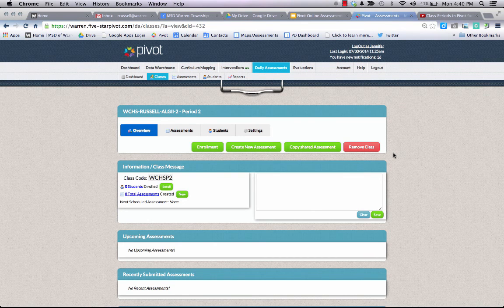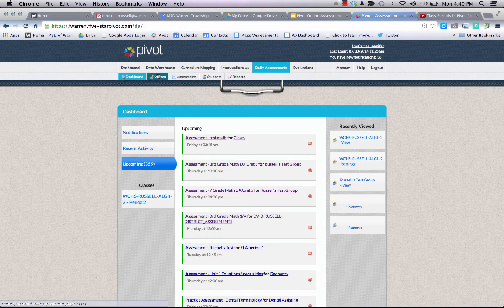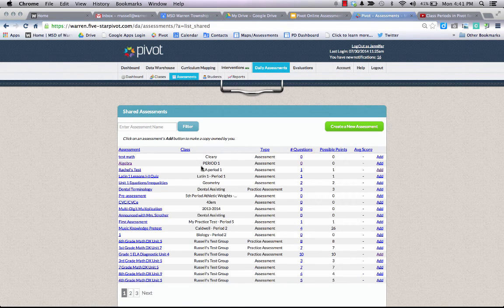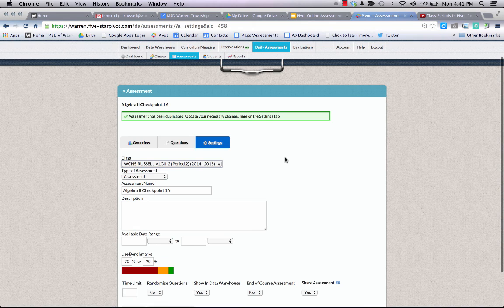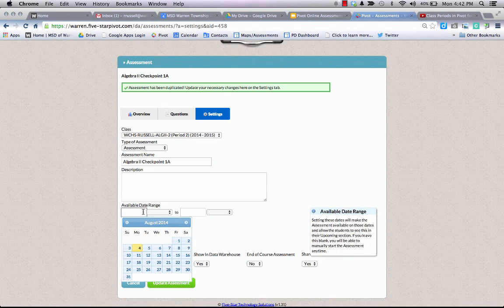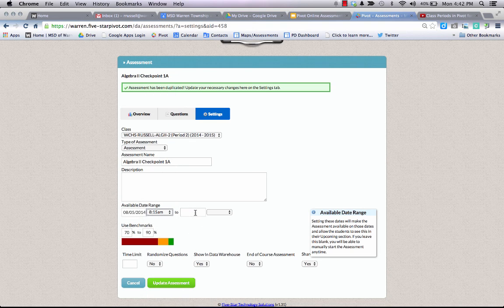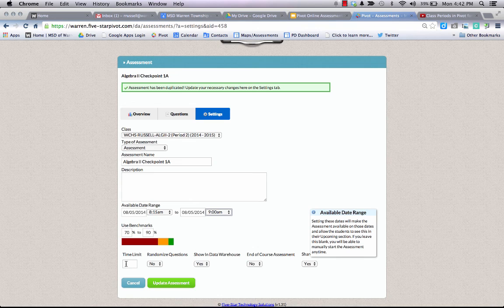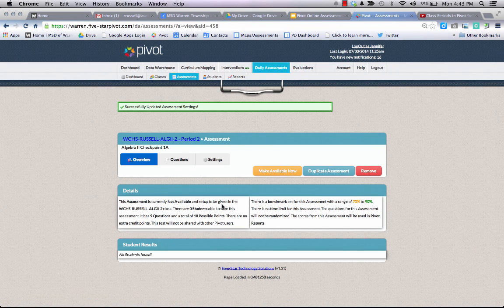Adding Assessment to a Class